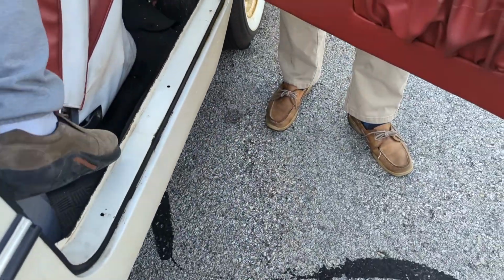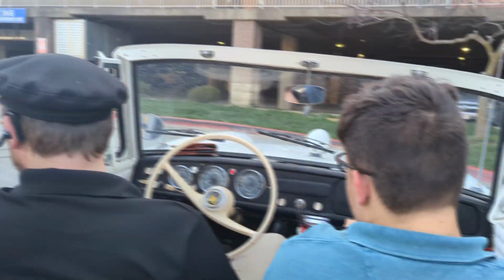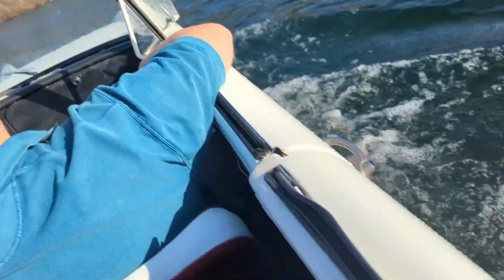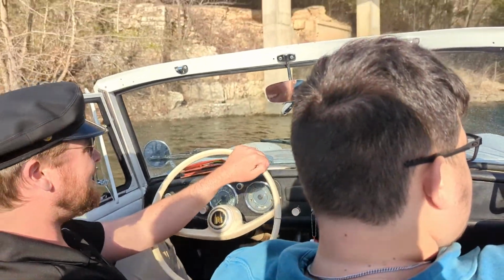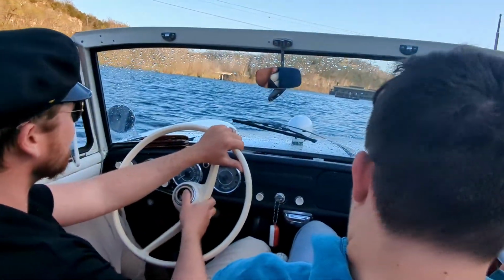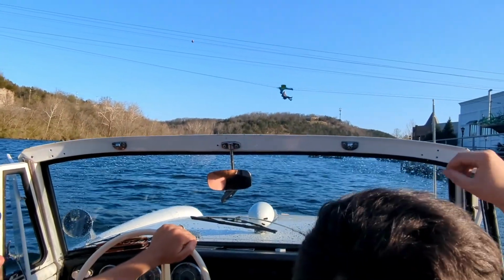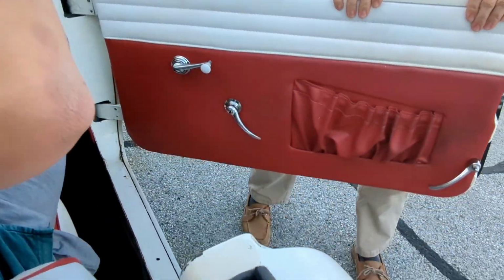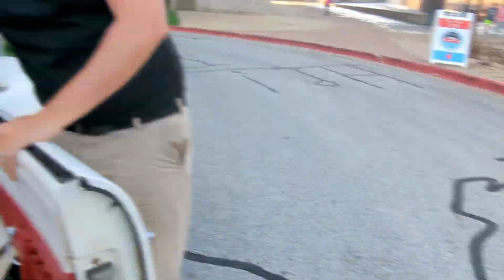ampicar tour of lake tanycomo.